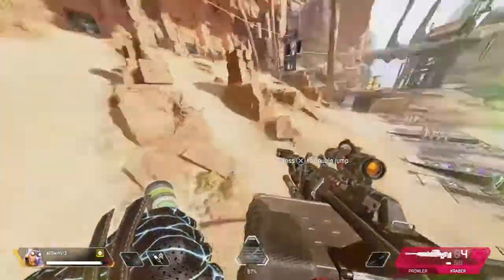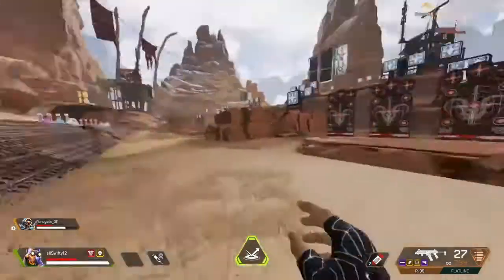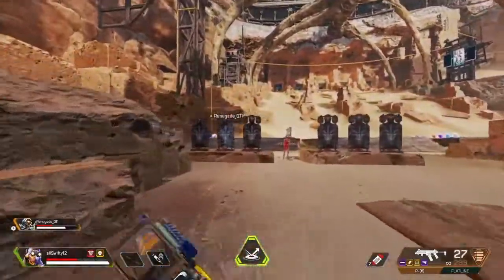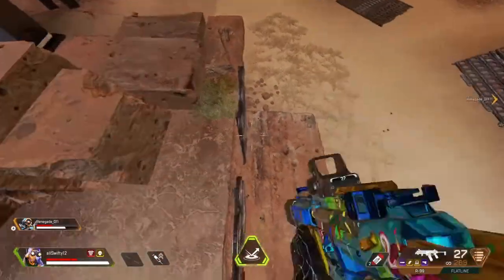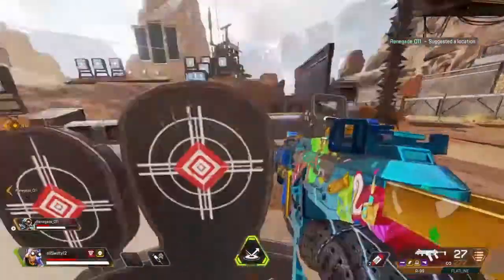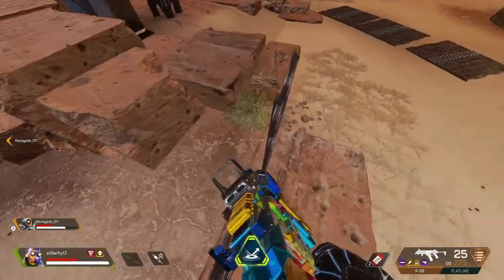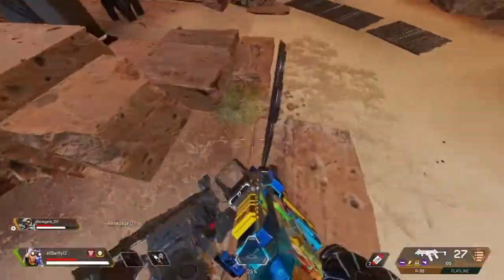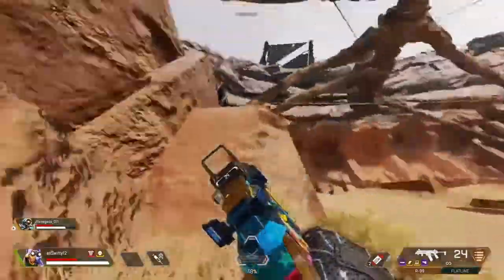How to flyyyy